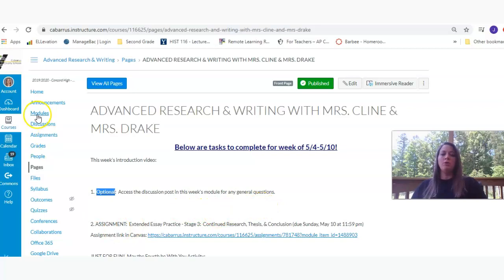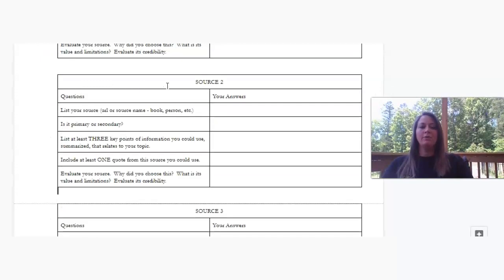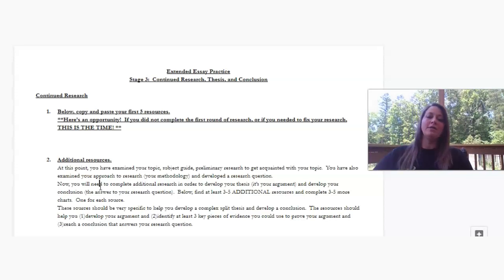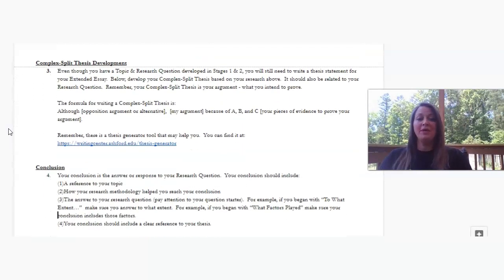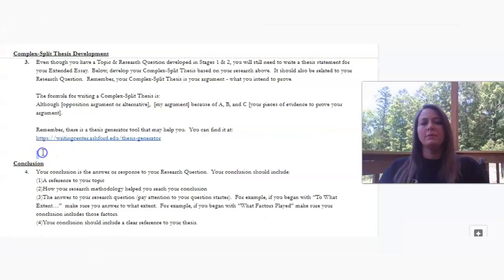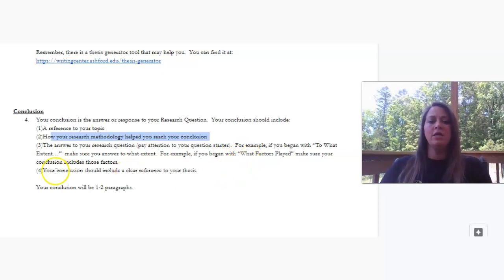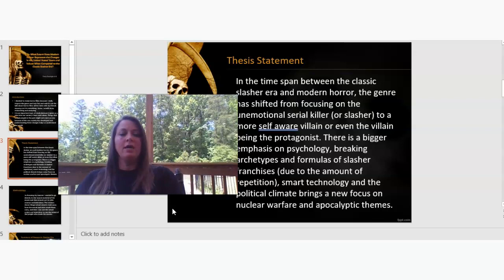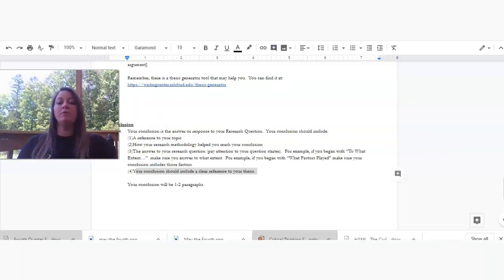Intro to ARW Week of 5/4